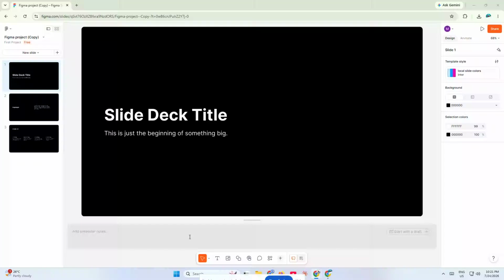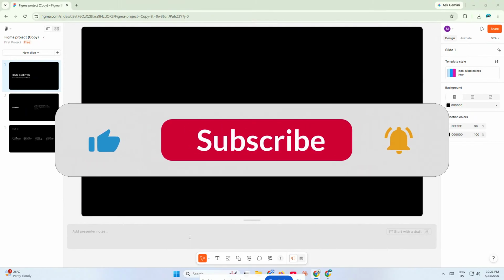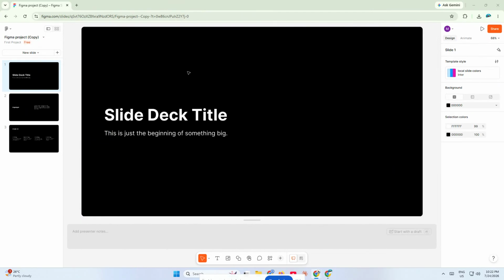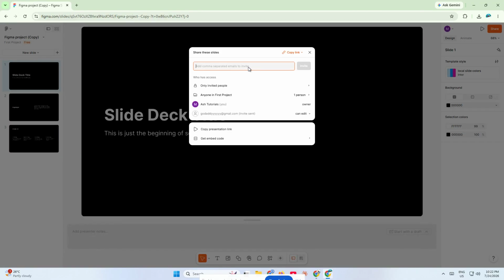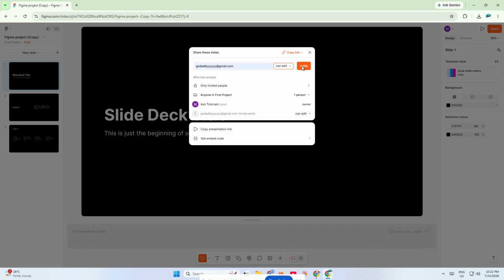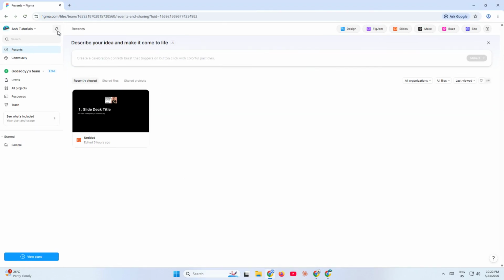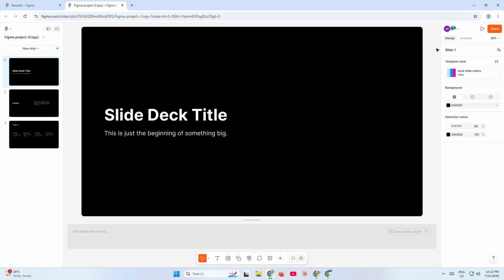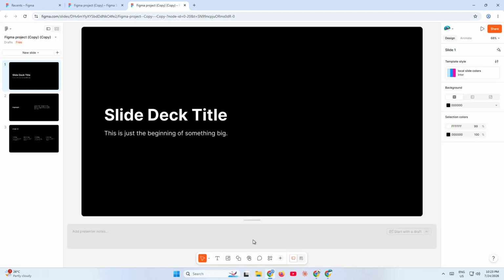How To Copy A Figma File To Another Figma Account (Easy Guide)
Learn how to copy a Figma file to another Figma account by sharing the file, accepting the invite, and duplicating it to your drafts.
This quick Figma tutorial is perfect for moving designs between accounts and keeping your work organized.

🕚Timestamps:
00:00 Intro
00:18 Open the file in your original Figma account
00:34 Share the file with your second account
00:56 Accept the invitation in the second account
01:15 Duplicate the file to your drafts
01:38 Outro

✍️What You'll Learn In This Video:
• How To Share A Figma File With Another Account
• How To Set Figma Permissions To Can Edit
• How To Accept A Figma File Invitation
• How To Duplicate A Figma File To Your Drafts
• How To Copy A Design Between Figma Accounts

💡Pro Tips:
• Use Can edit permissions so the duplicate option works smoothly.
• After duplicating, rename the file so it’s easier to find later.
• If you only need a backup, store the duplicate in drafts before organizing it.